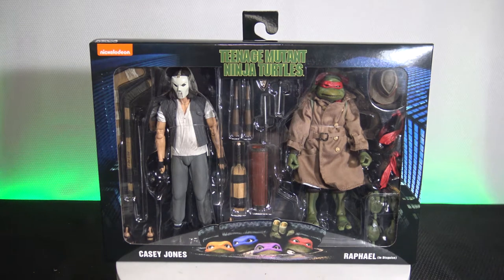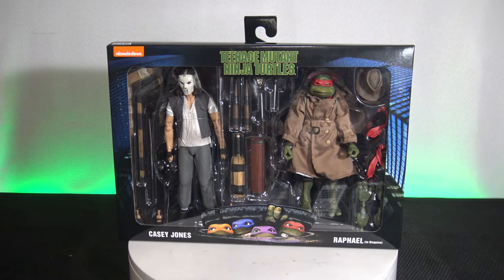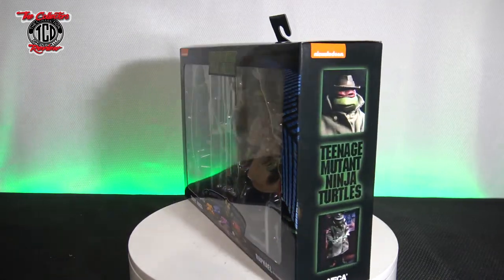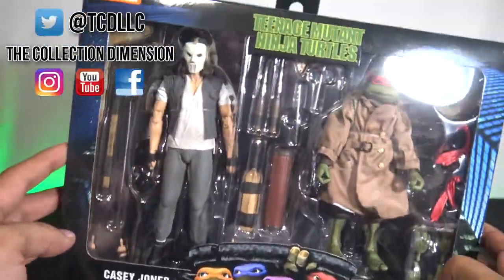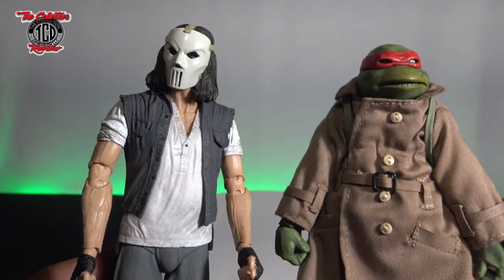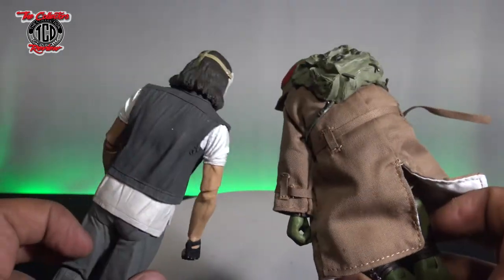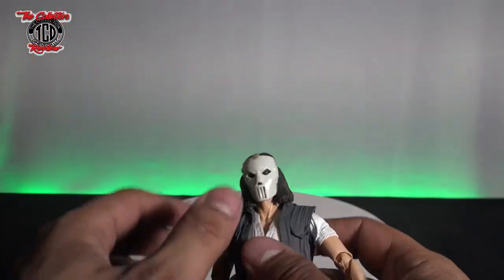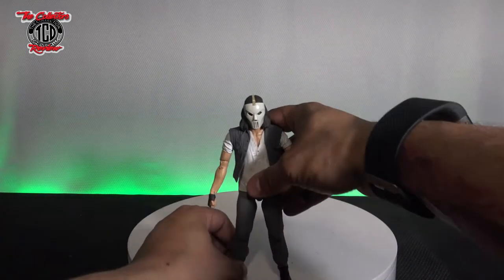Neca TMNT 2 Pack Casey Jones and Raphael Disguise Unboxing Walmart Exclusive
Now you can catch America's favorite green teens in their first live-action blockbuster film! After wading in a puddle of radioactive waste, these radical reptiles are transformed into New York City's greatest crime-fighting quartet. Raphael, a skilled sai-wielding ninja, comes with his signature weapons, alternate bandana knot, and a slice of pizza. Disguised in a fedora, backpack, and real fabric trench coat, he is able to roam the New York streets at night. Casey Jones, the masked vigilante, carries a golf bag on his back filled with goodies to bludgeon the Foot Clan including a cricket and baseball bat, golf club, and hockey sticks...makeshift weapons in his war against crime! These highly detailed figures feature an assortment of swappable hands and movie accurate accessories with over 30 points of articulation for maximum posing power!